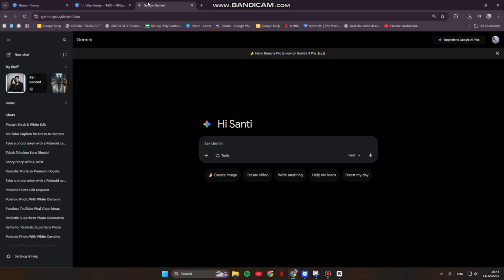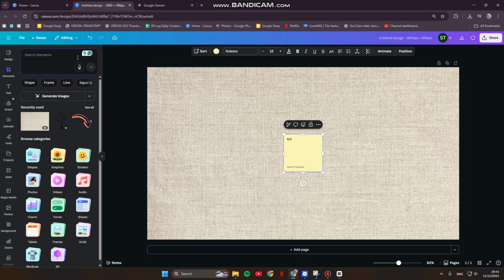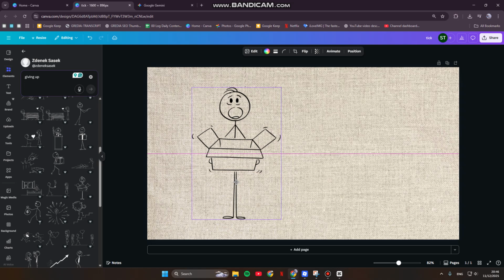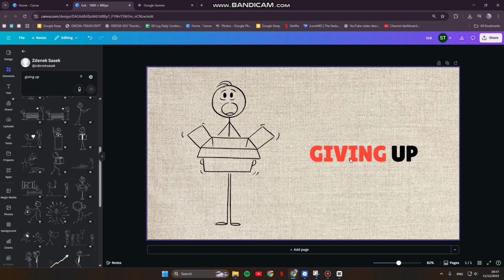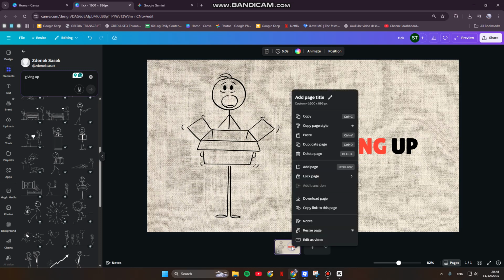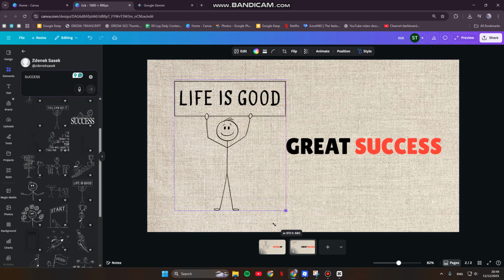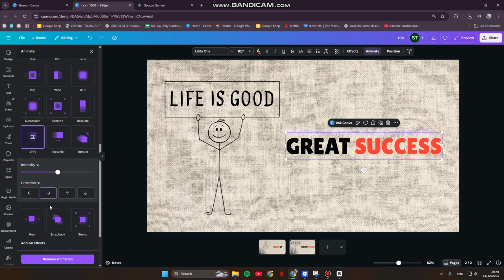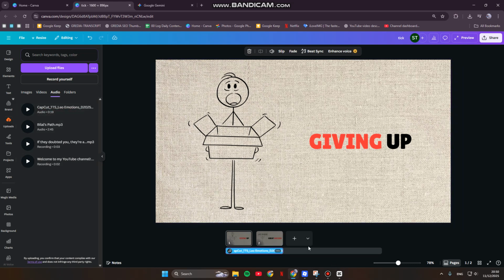How to Easily Make Viral Stick Figure Animations | Canva Creator Tutorial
Learn how to create viral stick figure animations using Canva for your YouTube Shorts and videos. Discover how to write simple scripts using AI, generate voiceovers, choose consistent characters, add background elements, format text, and animate your scenes step by step.

0:00 Introduction to Stick Figure Animations
0:21 Writing Scripts with AI Tools
0:48 Creating Animations in Canva
1:23 Generating AI Voiceovers
1:55 Adding Backgrounds and Stick Figures
3:12 Formatting and Coloring Text
3:56 Animating Characters and Text
7:04 Aligning Audio and Final Preview